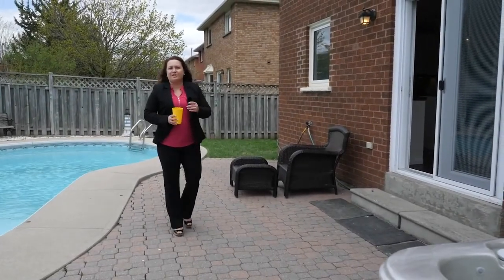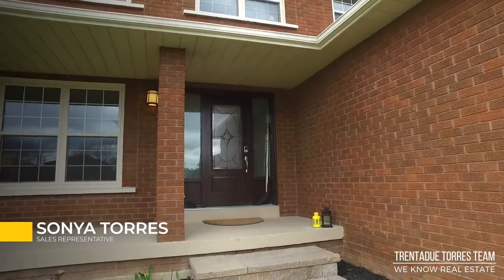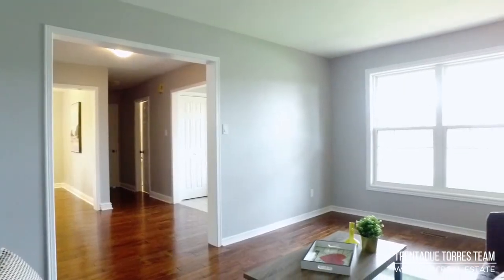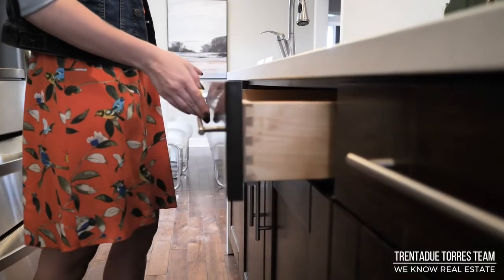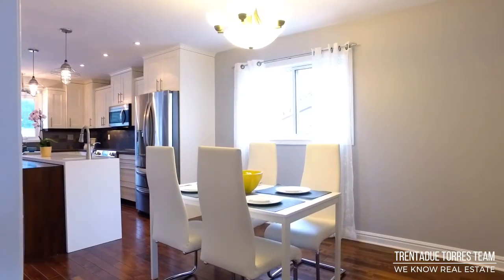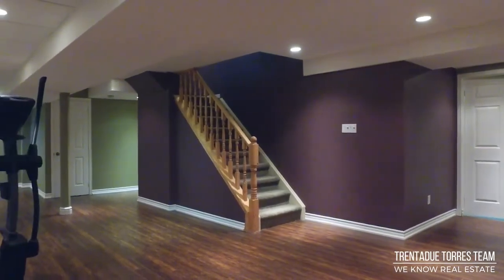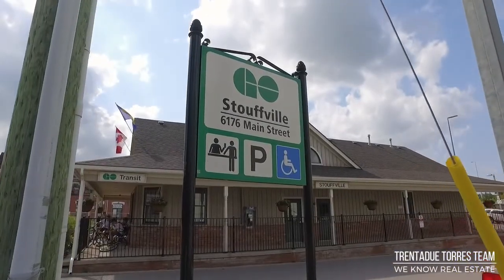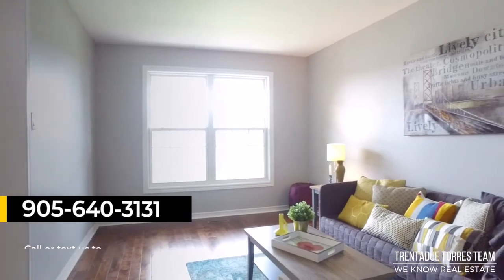Presenting 607 Millard Street Stouffville By The Trentadue Torres Team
In The Heart Of Stouffville Is This Beautifully Renovated 4 Bdrm, 3.5Family Home. On A Beautiful Corner Lot Of About 65 X 129 Feet (Irreg) W/ Gorgeous Pool & A Garden Door Walk Out.A Sparkling Brand New Kitchen W/ Loads Of Cabinet Storage, Quartz Countertops&Breakfast Bar, Under Valance Lighting,Farmhouse Sink,Backsplash,Pot Drawers And Organizers. Centrally Located Close To Go, Main St,Hwy 404 & Hwy 48 And Easy Access To Durham. This One Is Not To Be Missed!